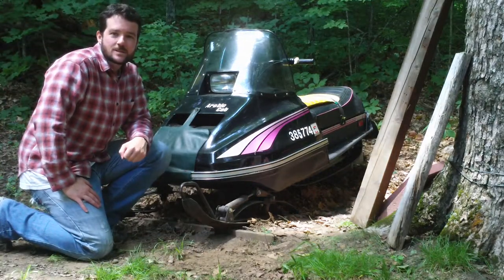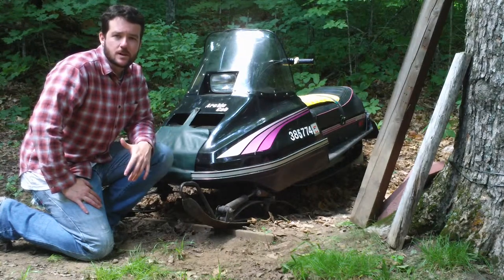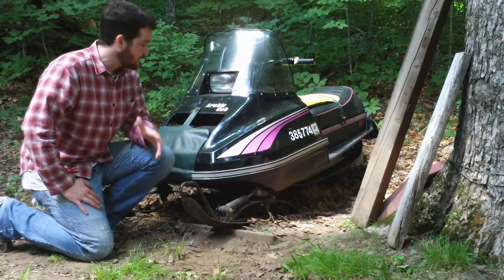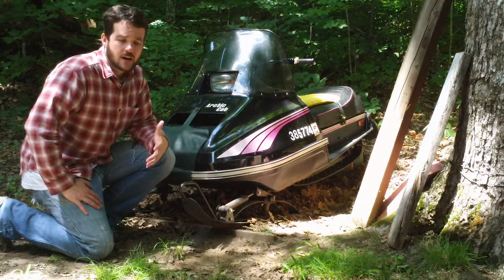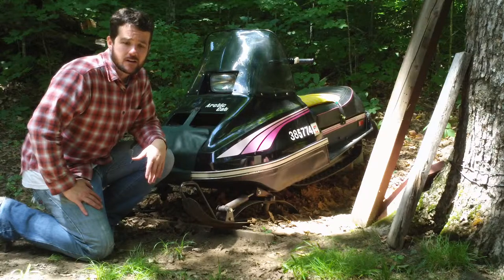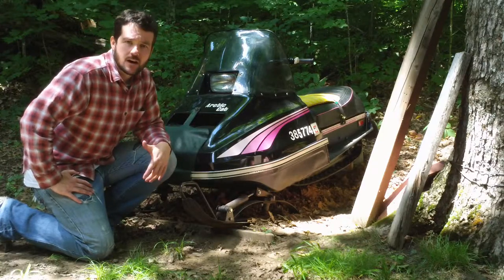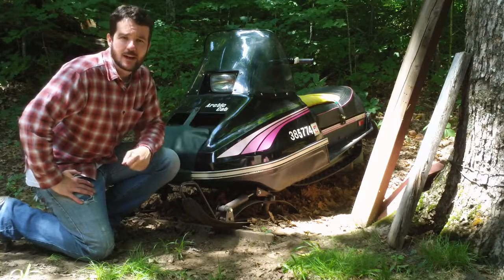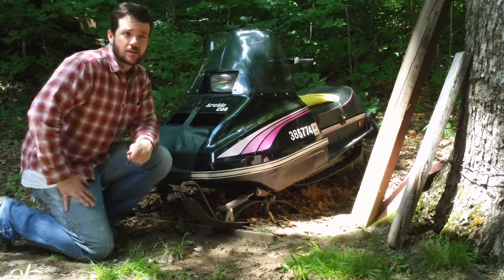Electric Snowmobile Project, Video #2 (1979 Arctic Cat Lynx 2000T)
Filmed early July, 2012 in Denbigh, Ontario, Canada.